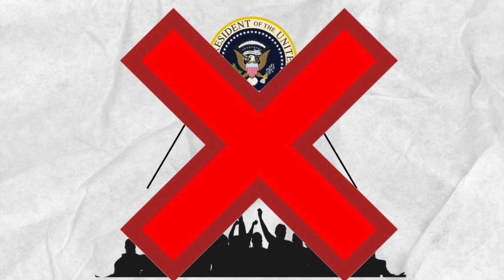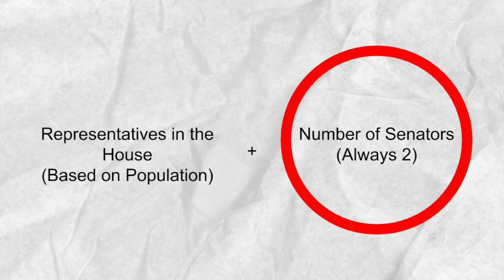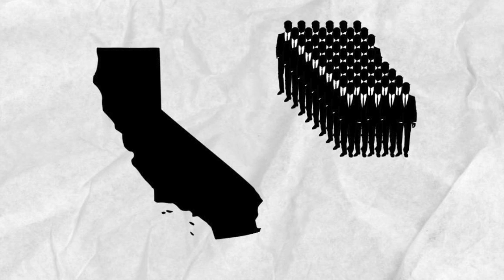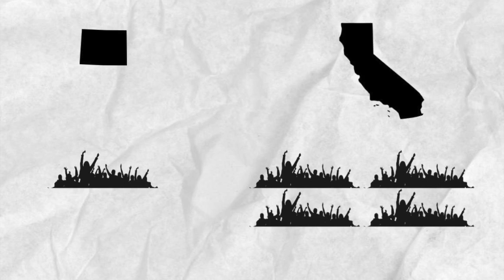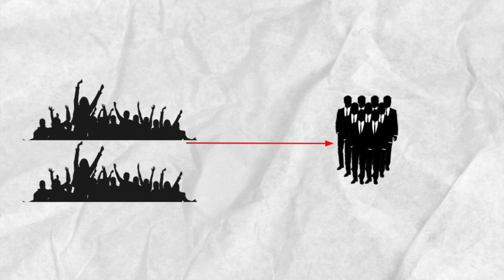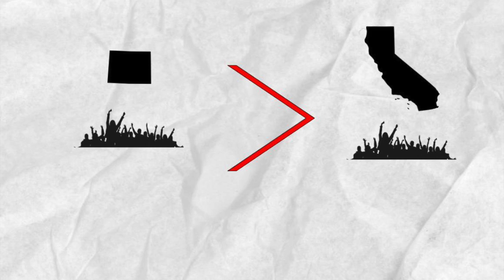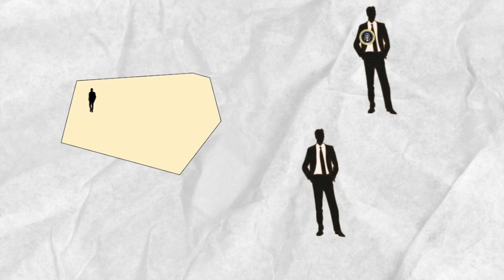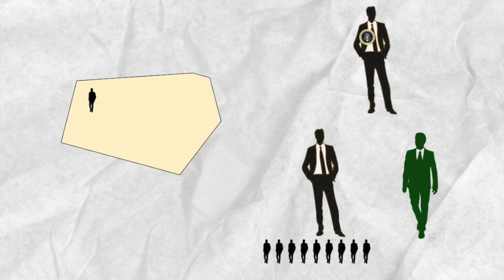Why the Electoral College is Awful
The electoral college is a hot mess, here is some of the reasons why
Music: 46-:ri9 (Sylvalum Day) by Hiroyuki Sawano from the game Xenoblade Chronicles X